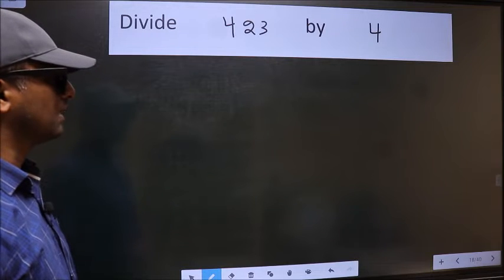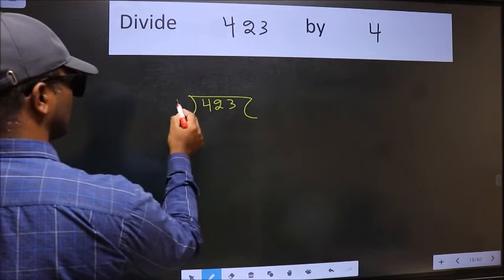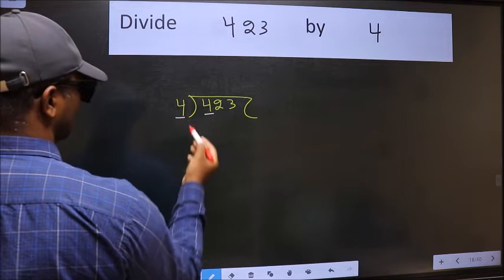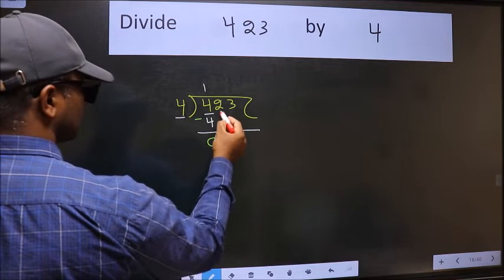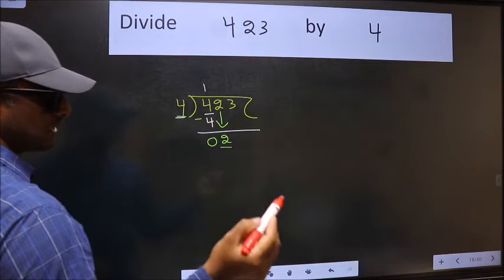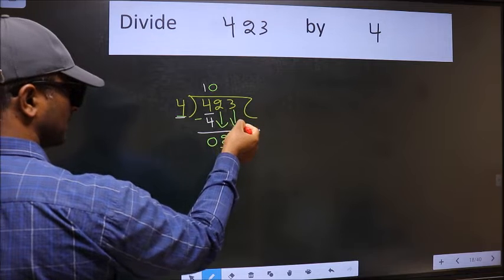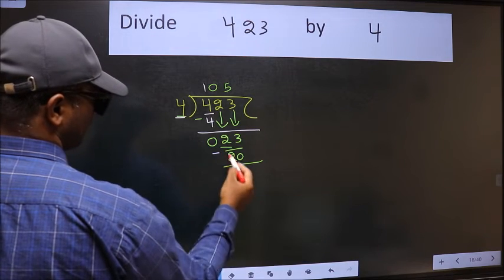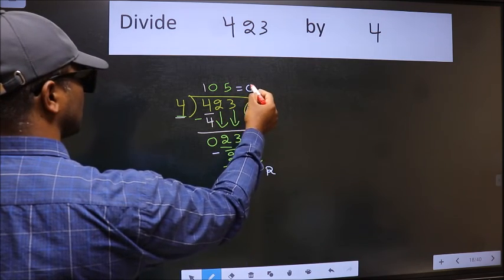Divide 423 by 4 many get this quotient wrong